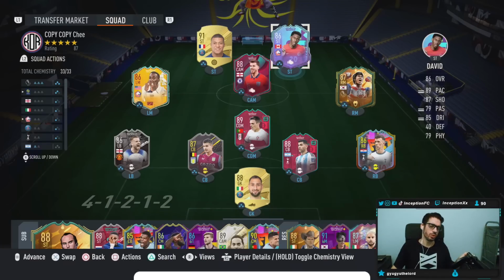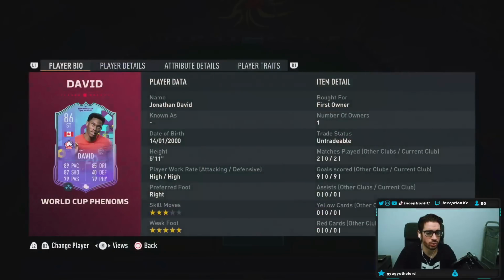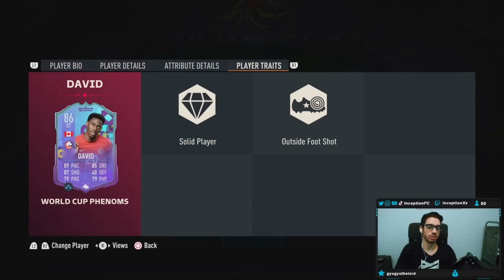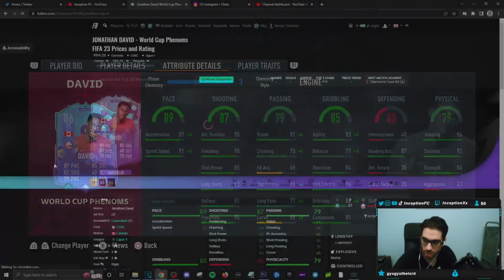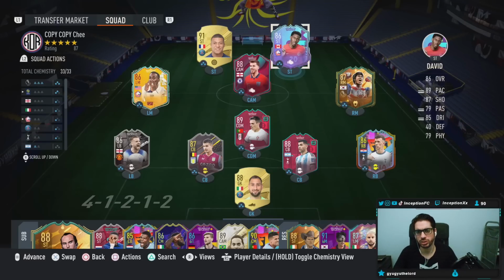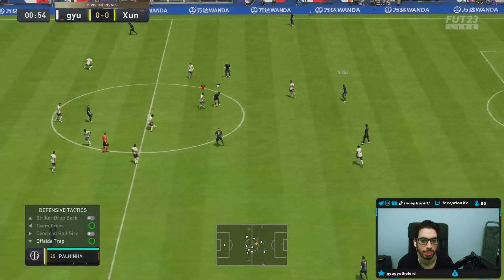86 WORLD CUP PHENOMS DAVID PLAYER REVIEW! META - FIFA 23 ULTIMATE TEAM